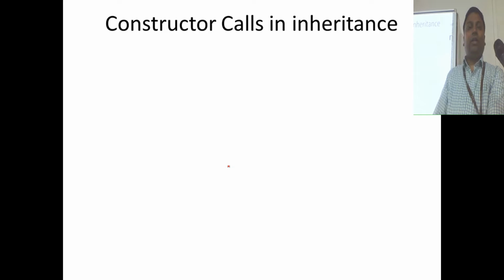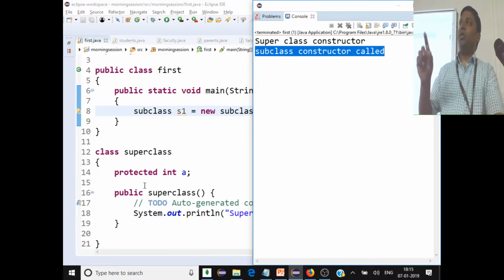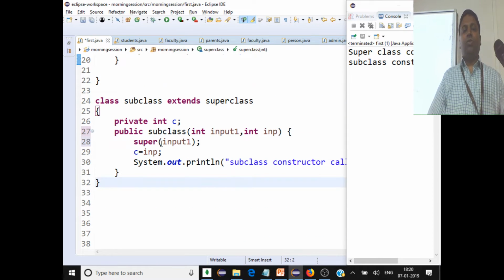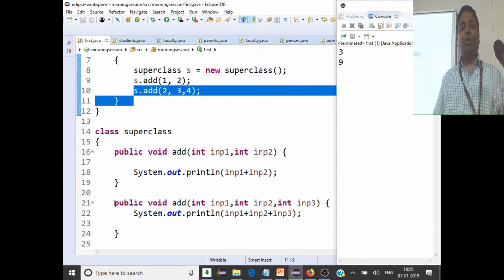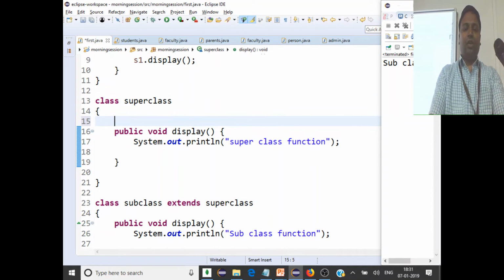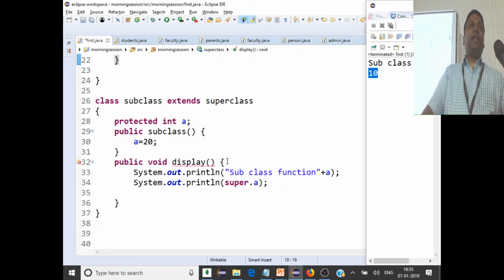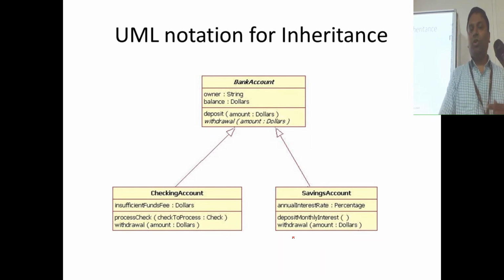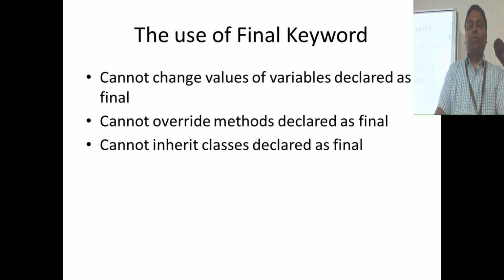Java #10 Constructor calls , Method Overloading, Method overriding, Final and Super Keyword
1. Order of Constructor calls in Inheritance
2. Super Keyword
3. Method Overloading
4. Method Overriding
5. Final Keyword